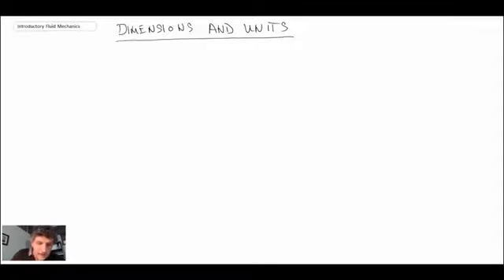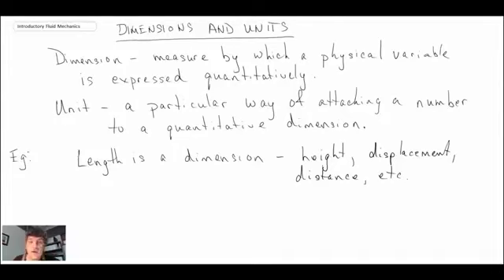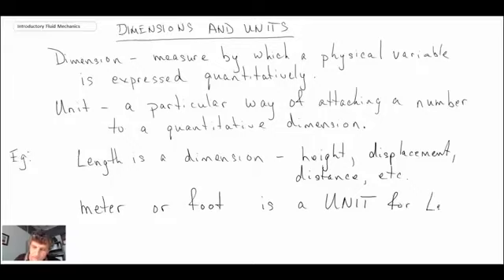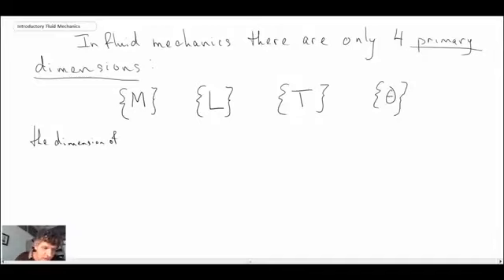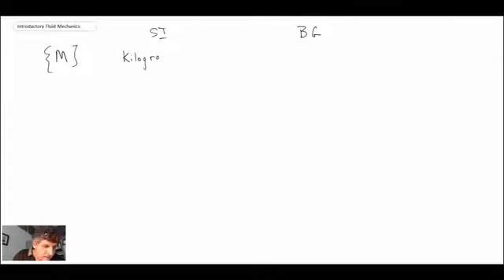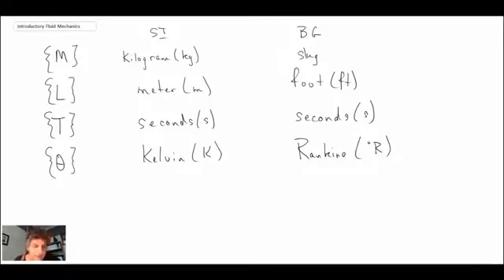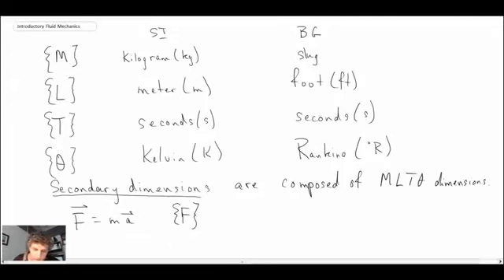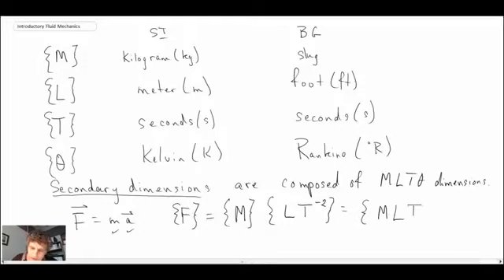Introductory Fluid Mechanics L1 p4 Dimensions and Units YouTube